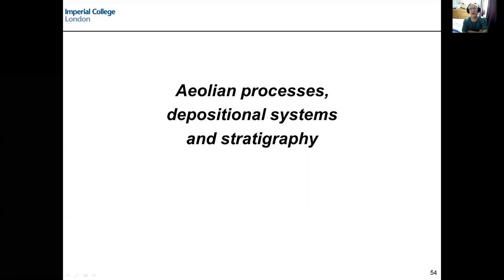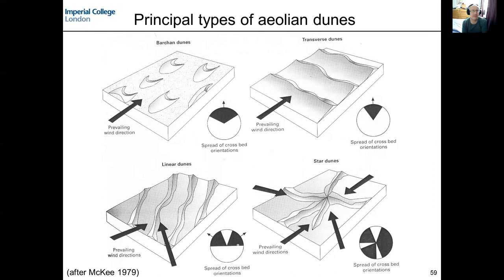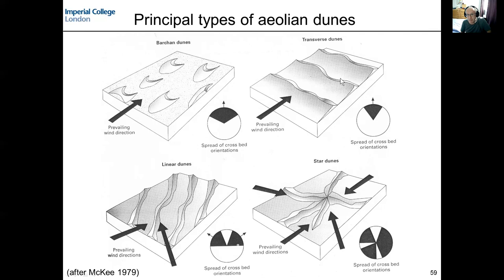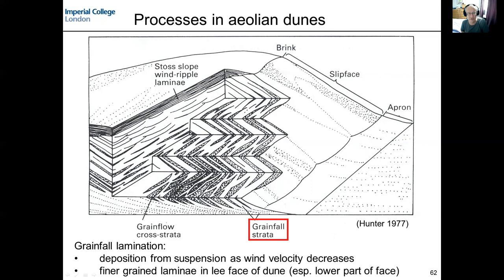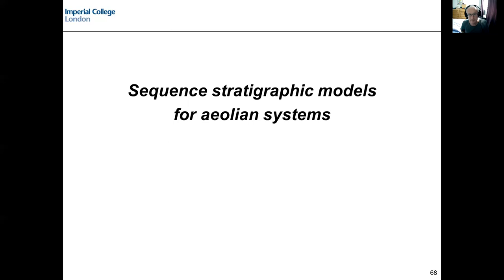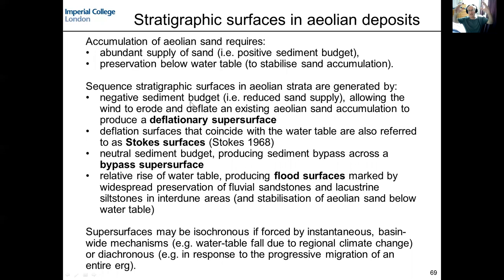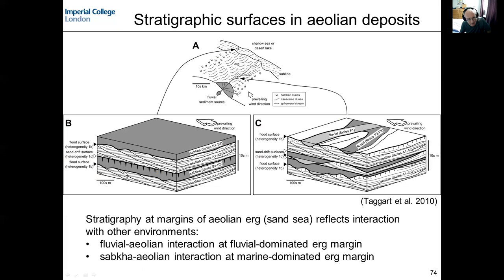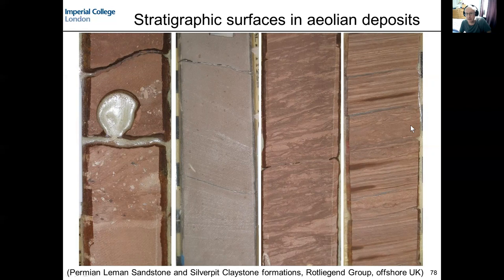5 3 aeolian deposits & sequence stratigraphy